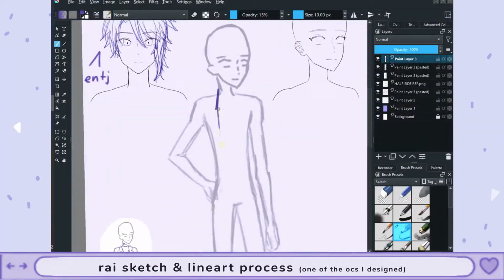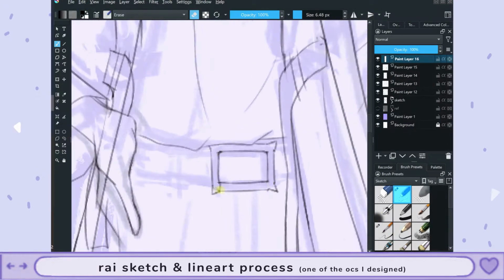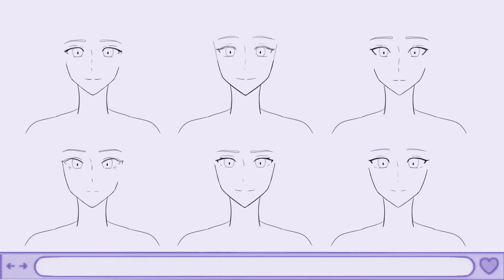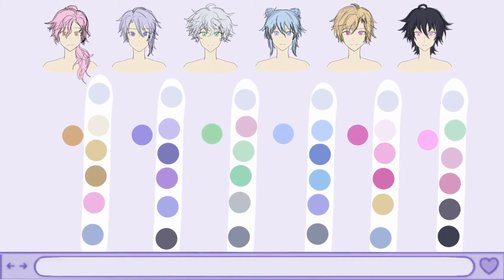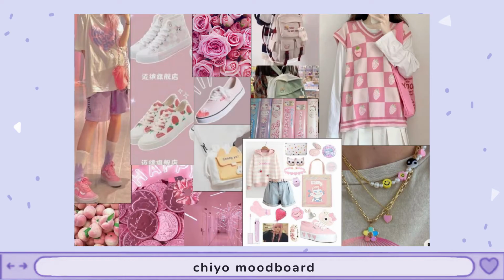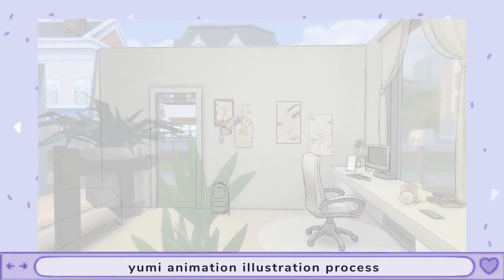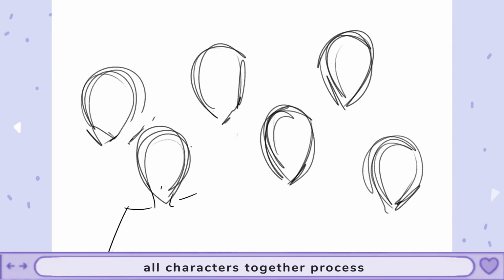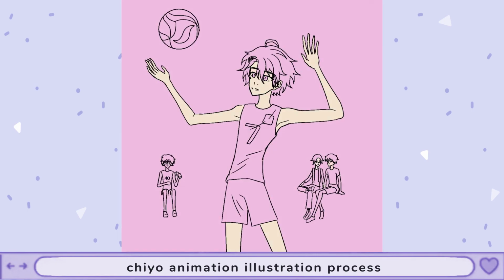Character Design Tips & Process - Designing OCs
In this video we'll have a look at some characters I designed and the process I used for this, including a few tips I learned along the way.
Hopefully this is helpful to you, if you have any questions just leave them in the comments!